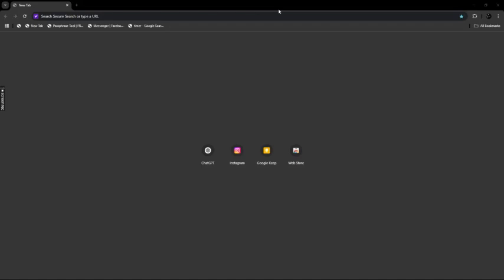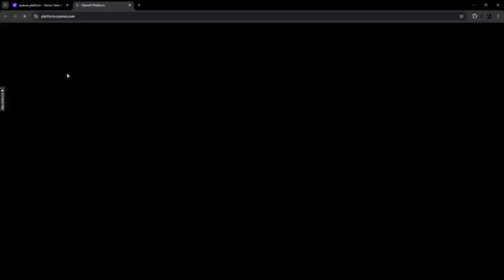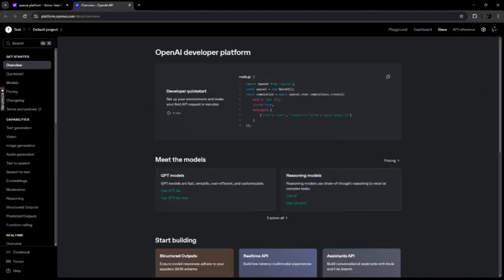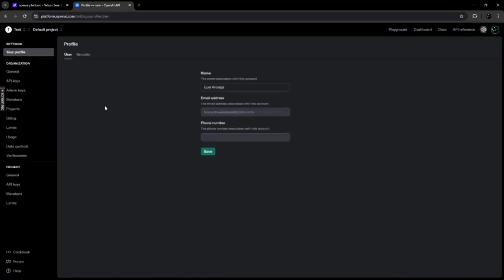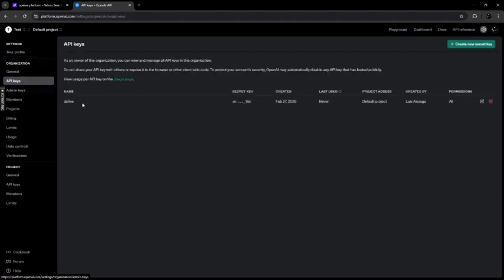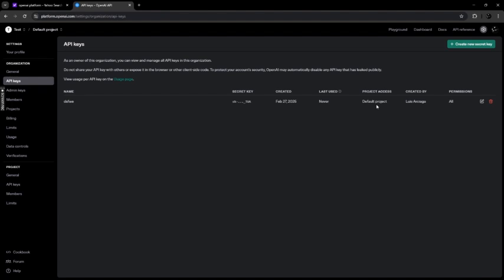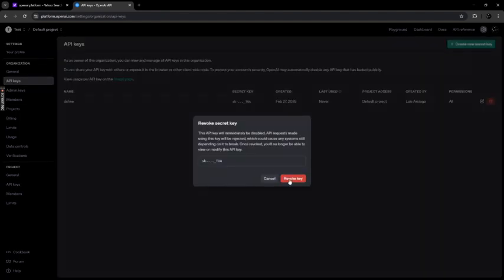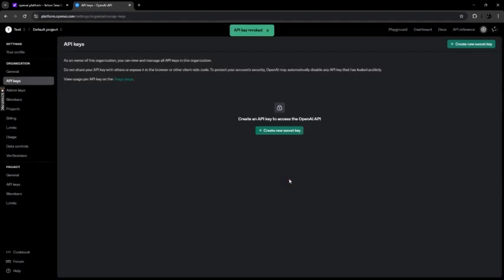How to DeleteAPI Key in OPEN AI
In this video , I will show you How to DeleteAPI Key in OPEN AI. The method is very simple and clearly described in the video.